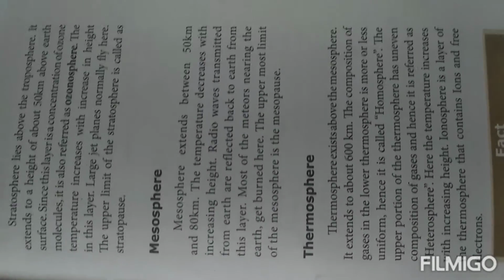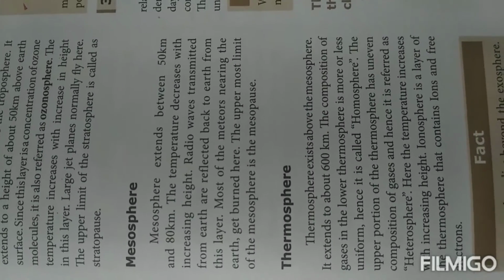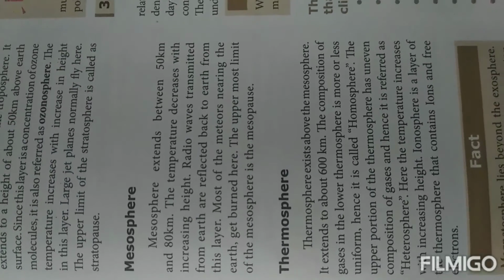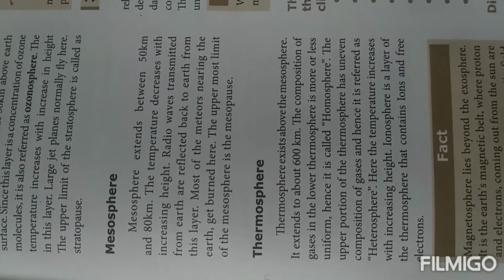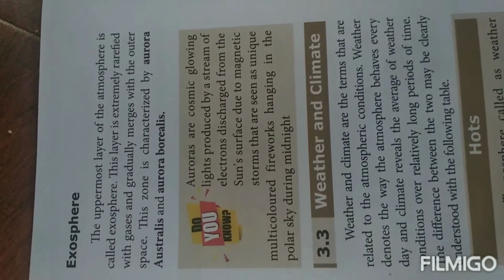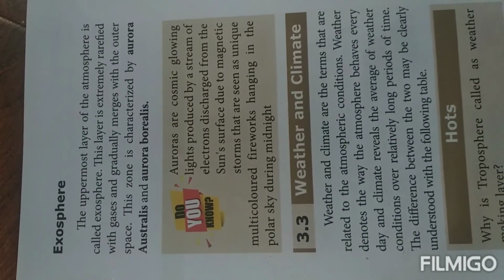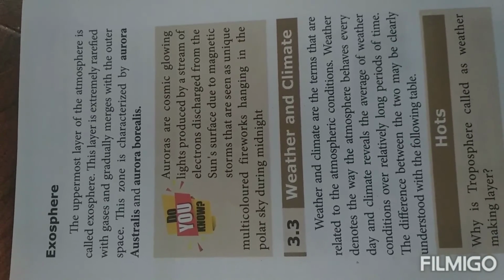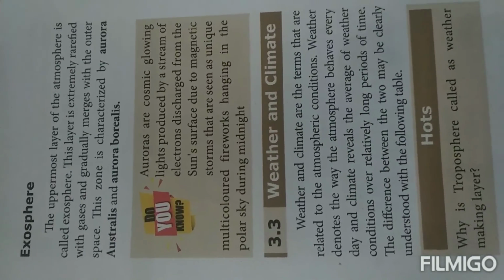5 November 2020